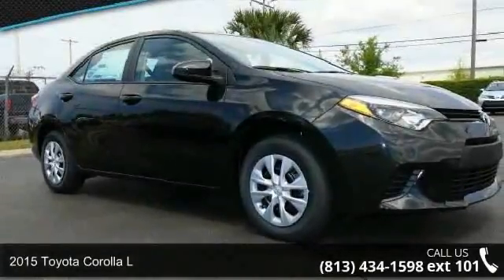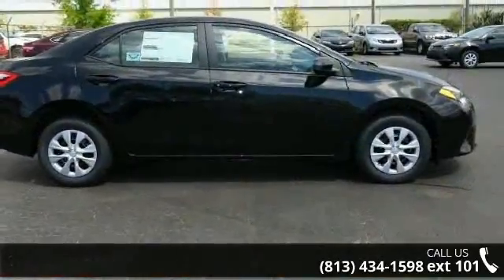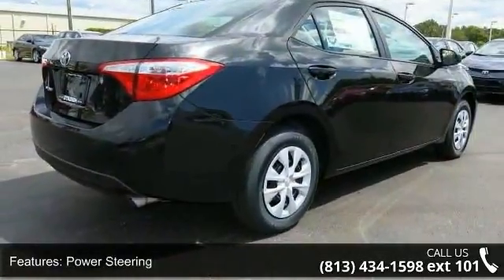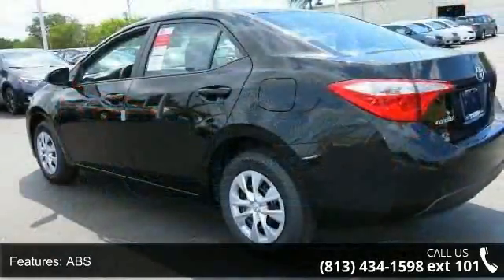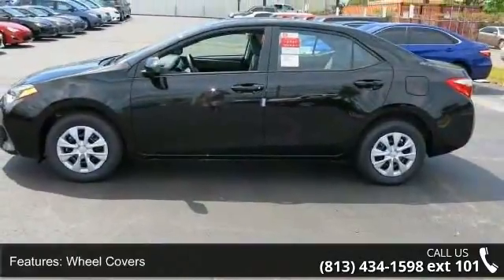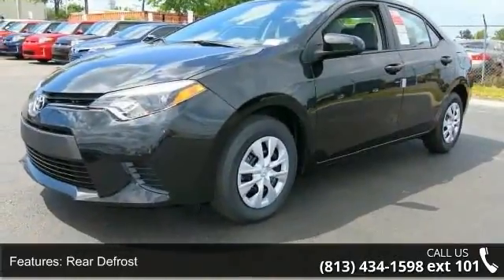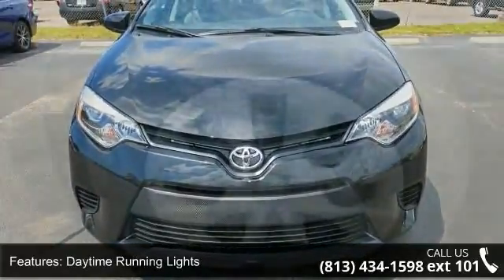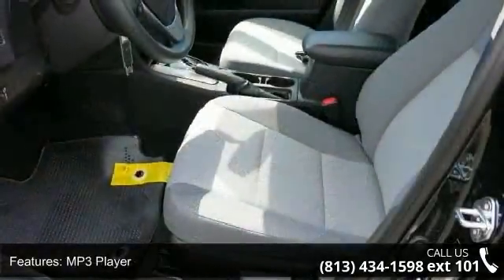2015 Toyota Corolla L - Stadium Toyota - Tampa, FL 33614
2015 Toyota Corolla L Condition: New Transmission: 4-Speed Automatic w/OD Exterior Color: Black Doors: 4 Stock: #152844 Cylinders: 4